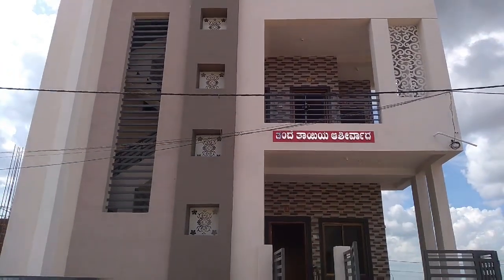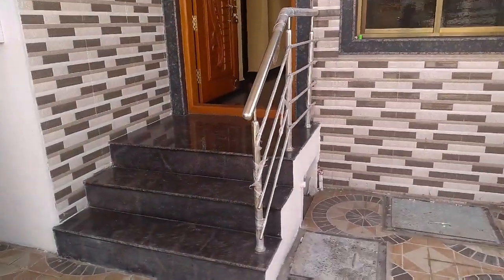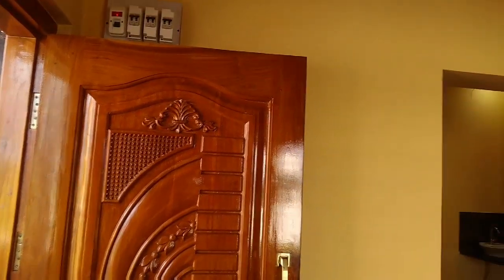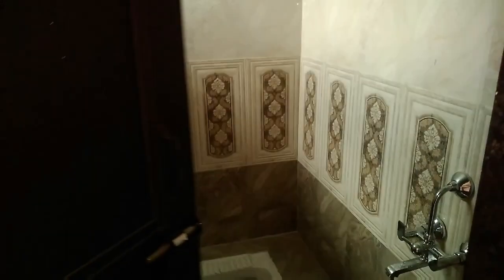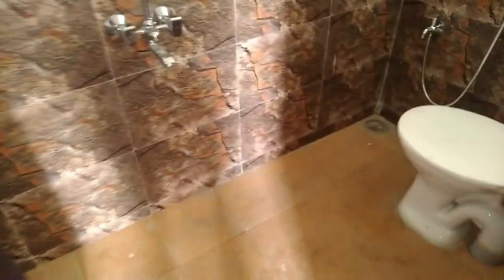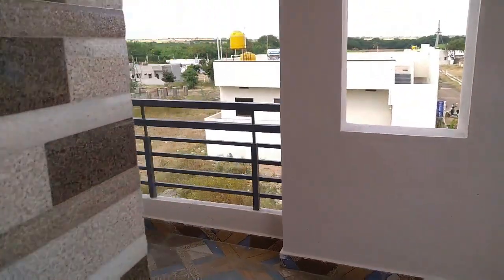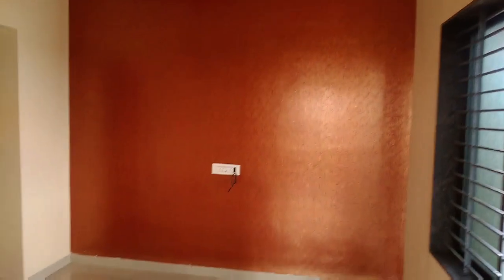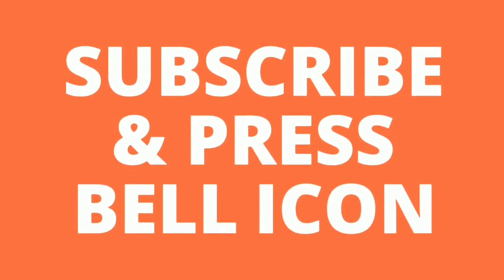WALKTHROUGH OF G+1 RESIDENTIAL BUILDING (PLAN & ELEVATION)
Walkthrough of Residential Building.